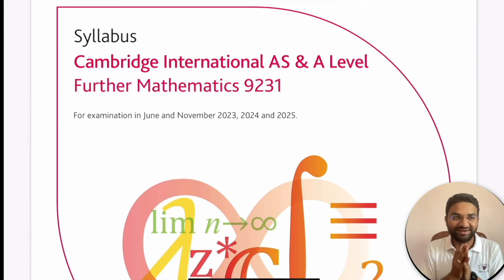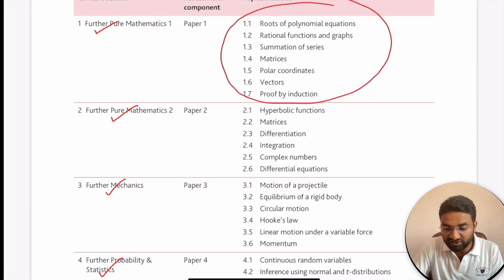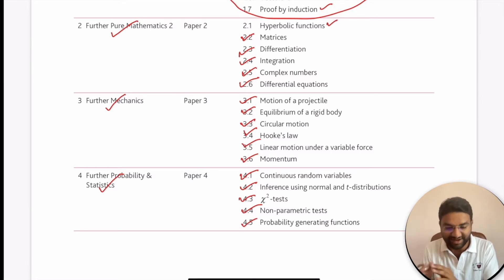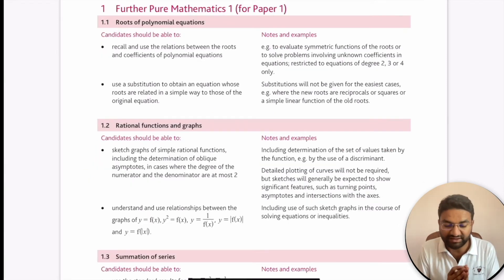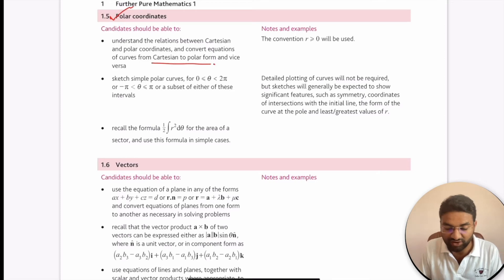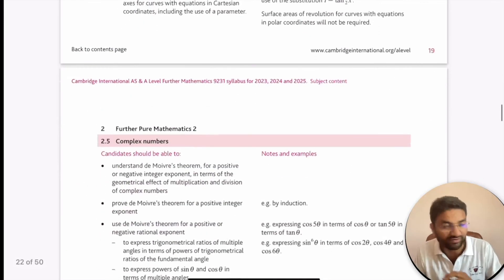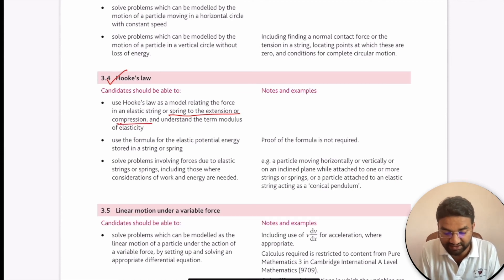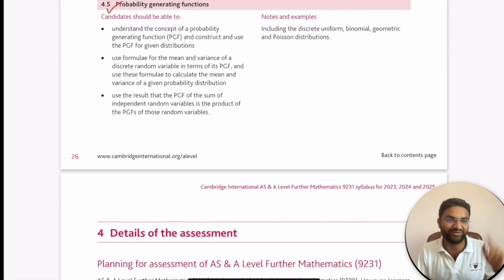Further Mathematics (9231) AS & A Level syllabus & Structure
Welcome to the world of Further Mathematics
In this video, we'll explore the syllabus and structure of Further Mathematics (9231) at the AS & A Level.
The Further Mathematics syllabus is designed to deepen your understanding of mathematics and expand your knowledge beyond the core subjects.

The course encompasses core modules, including algebra and functions, calculus, and statistics and probability. These modules provide a strong foundation for advanced mathematical concepts.

Additionally, students have the opportunity to choose optional modules based on their interests and career aspirations. These modules cover areas such as complex numbers, matrices, vectors, mechanics, and decision mathematics.

We provide ONLINE Tuition/Tutor for Grade 5 to A Level IGCSE/IB students. We have experienced staff for Math, Physics, Chemistry, Biology, Science, English. We committed ourselves to provide quality education to promote an intellectual & informed society.

💠 Doubt solving session
📚 Past Paper Based Question - specific strategies
⏰ Time - Based Test series with Personalised feedback
📝 Parents - teacher Interaction - advise for improvement
✅  Ensure Good Grades/Result (Last few years our all our students got A/A* grade)
⚠️Limited seats (1-1, Batch)
🔖Flexible & Cost effective sessions
🌐International students from UK, USA, France, Singapore, Australia, New Zealand, China etc

📌Online/Offline sessions
📍Pune, India